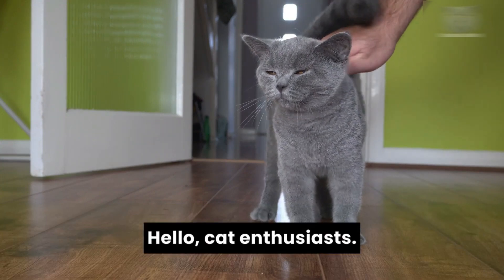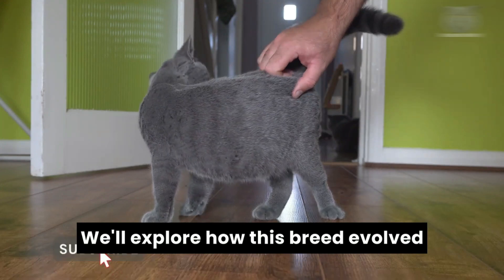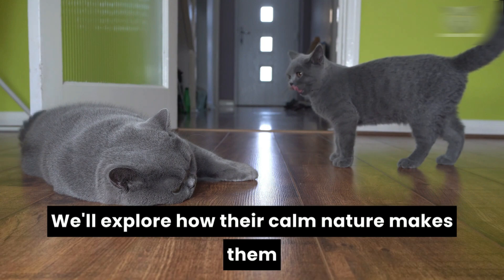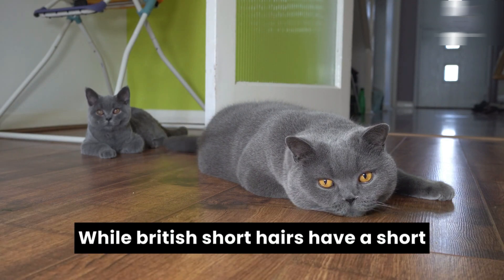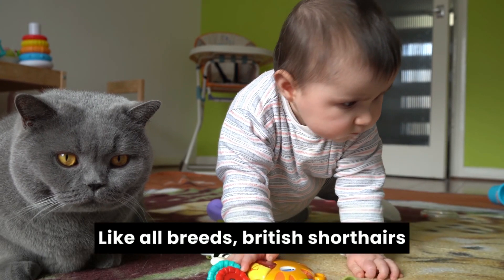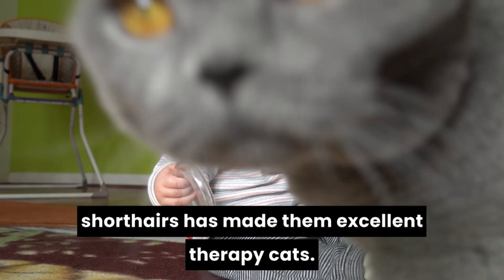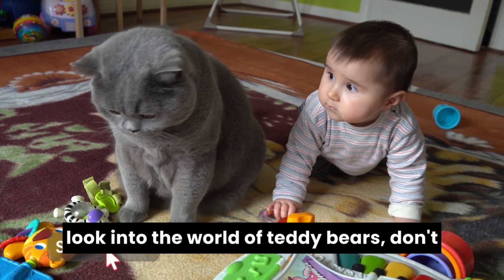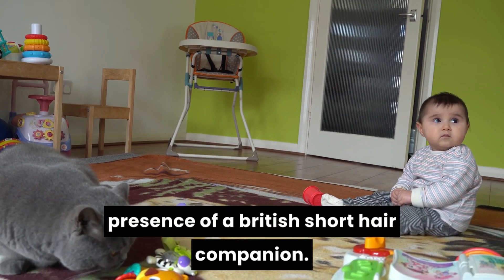British Shorthair Cat | Cat Funny Cats 😅 | New Funny Cats Videos 😸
1 Hour Of Funniest Animals 😅 New Funny Cats and Dogs Videos 😸🐶 Part 14

british shorthair cat
funny cats
funny dogs
funny animals
funny videos
cute cats
cute animals
cute dogs
cat videos
dog videos
animals
cats
dogs
pets
funny
cute